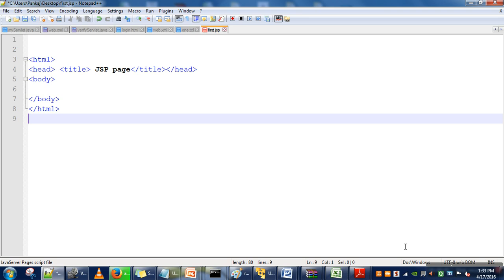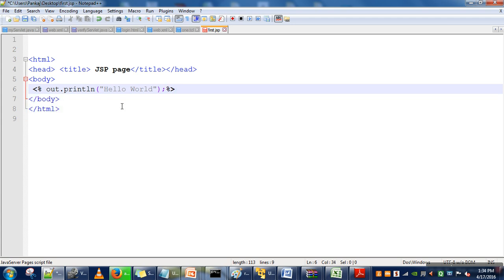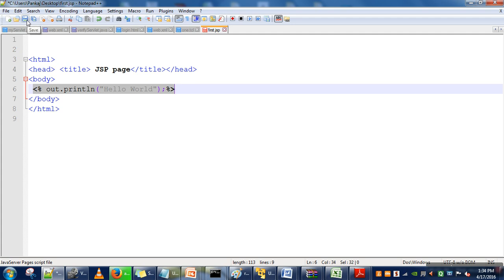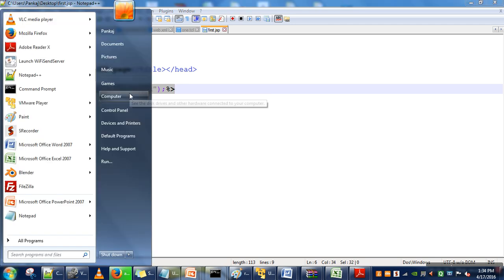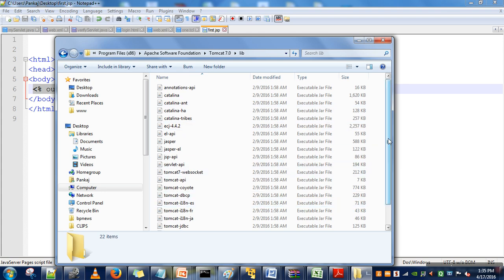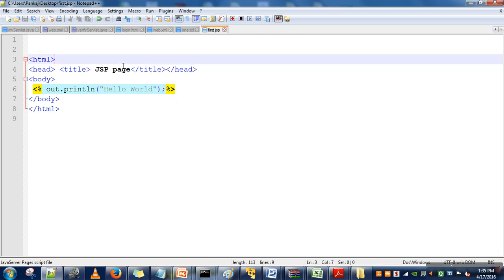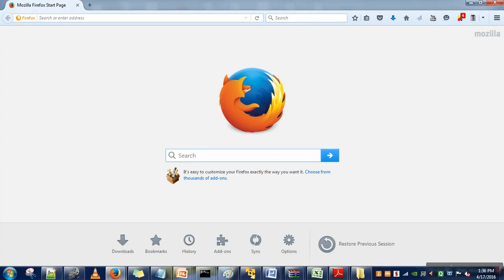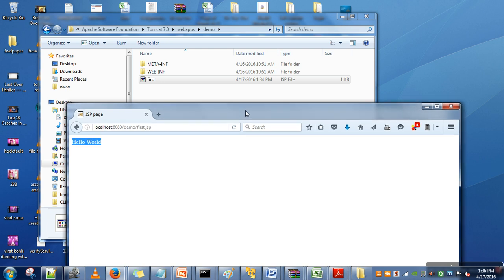How to execute First JSP program # JSP Tutorials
JSP (Java server Page) is a server side programming based on java.
JSP allows embedding in html page whereas in servlet we embed html code in java program.
JSP first converted into servlet. So JSP and Servlet are both are same technologies, only differences is ease of programming.